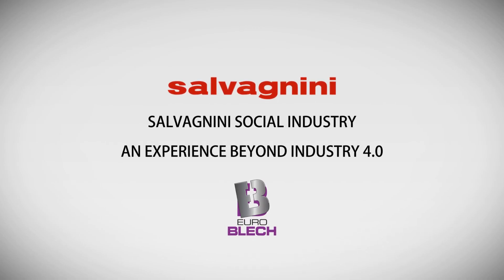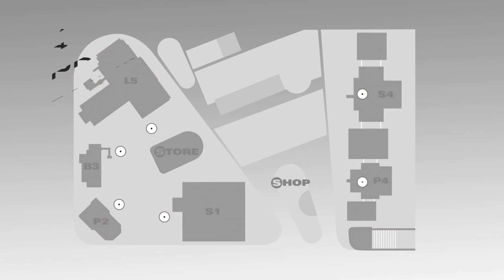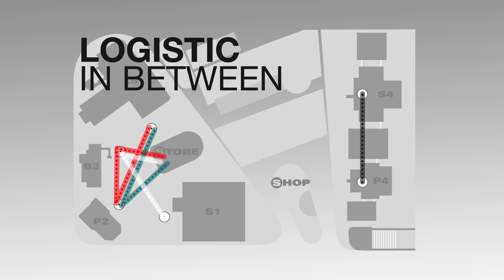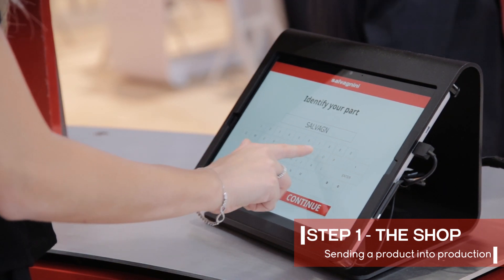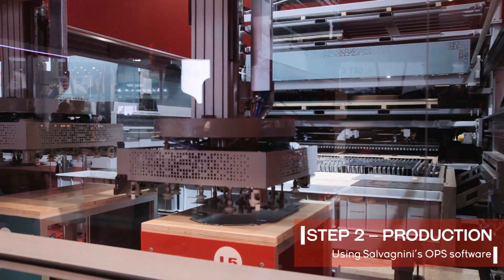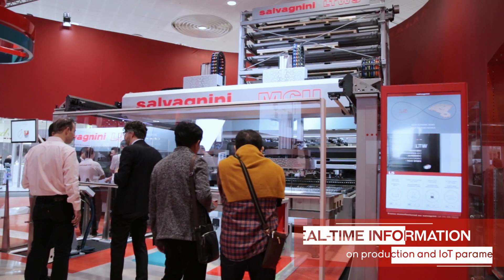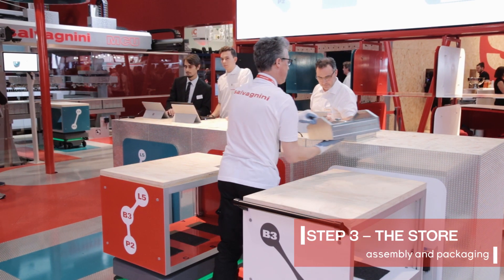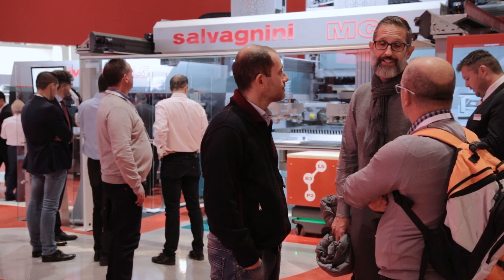Salvagnini Social Industry - An experience beyond Industry 4.0 @ EUROBLECH 2018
Salvagnini’s Social Industry is a combination of adaptive, efficient and automatized processes, for kits or batches of one, without WIP or rejections. They are perfectly balanced, environmentally and user-friendly, safe and completely interconnected with each other, the factory and the world.